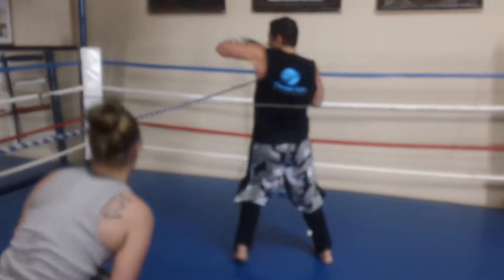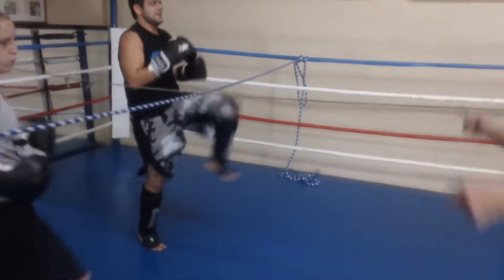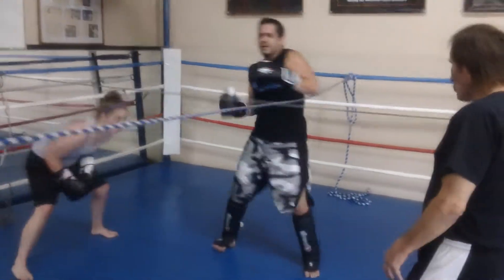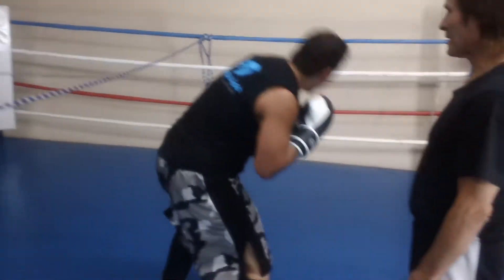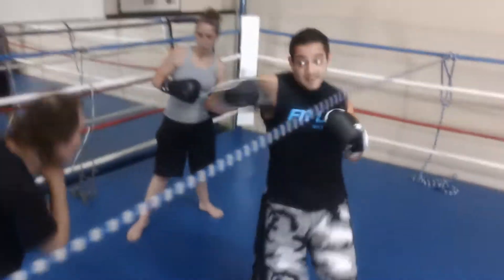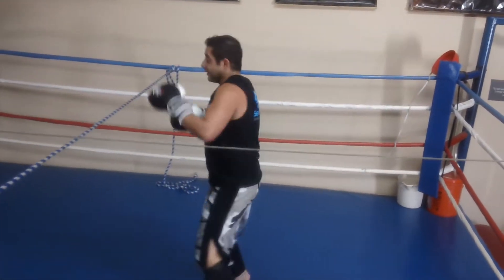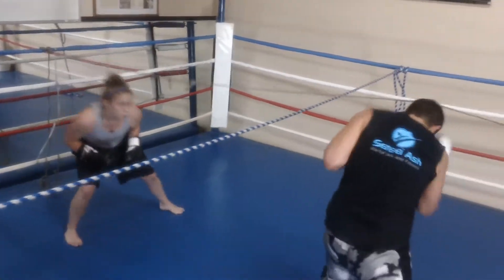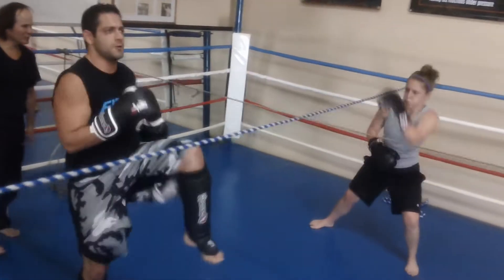Sensei Benny working on drills with Sensei Ash part 5 of 5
The girl in the video is Tina and has only a few weeks training experience. She was so excited and surprised to be a participant.